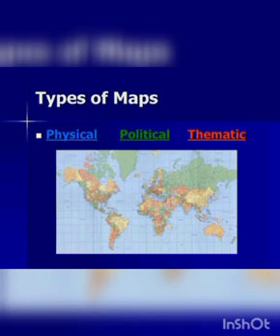Grade:4/social science/Lesson:1/Types and elements of maps/Date:5/7/21